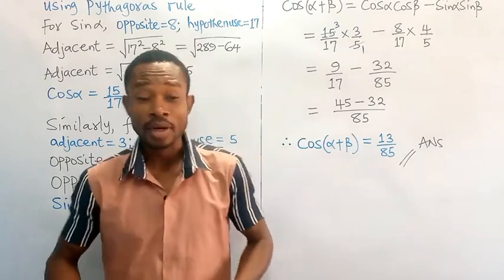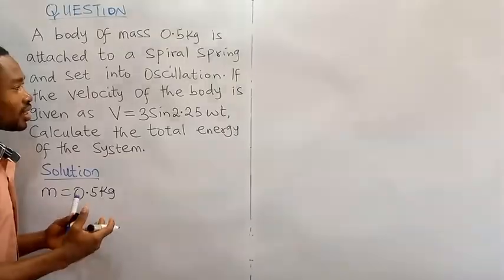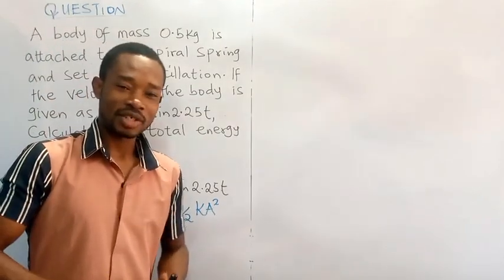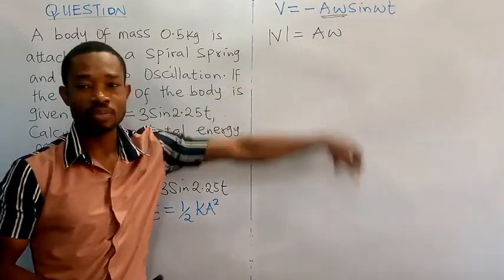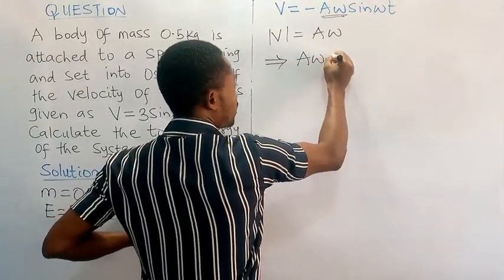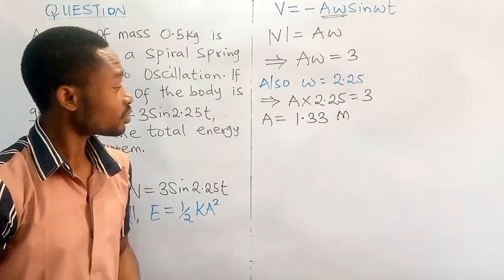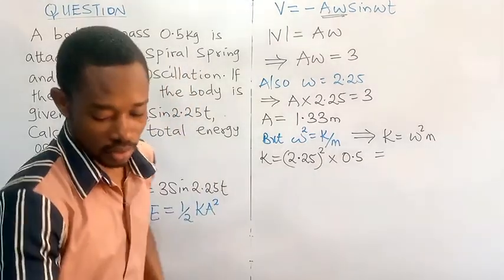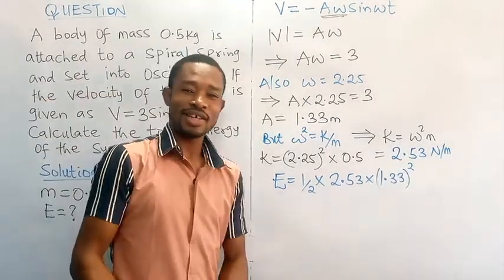SHM CALCULATION//ENERGY OF A MASS ATTACHED TO SPRING//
Unlock the secrets of Simple Harmonic Motion (SHM) with this in-depth tutorial on calculating the total energy of a mass-spring system!

In this video, we'll delve into the world of oscillations and explore the fundamental concepts of SHM, including kinetic energy, potential energy, and the total mechanical energy of a mass-spring system.

Using step-by-step examples and intuitive visualizations, we'll break down the complex math behind SHM and provide you with a clear understanding of how to calculate the total energy of a mass-spring system.

Whether you're a physics student looking to ace your exams, an engineer seeking to design more efficient systems, or simply a curious learner, this video is perfect for anyone interested in SHM, mechanical energy, and the fascinating world of physics.

So, watch now and master the calculation of total energy in SHM!